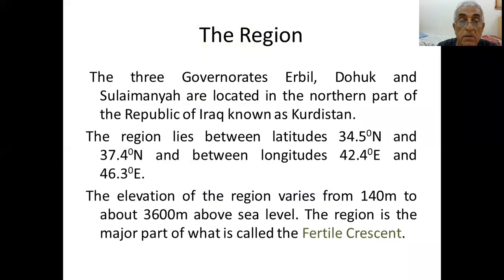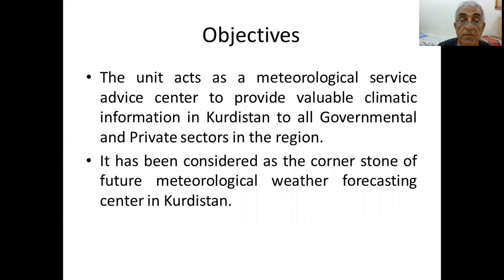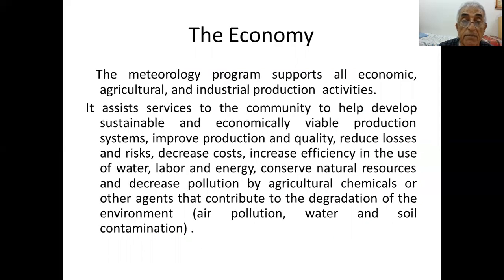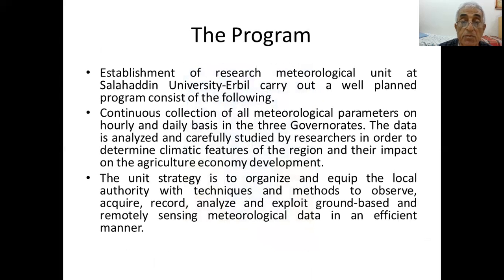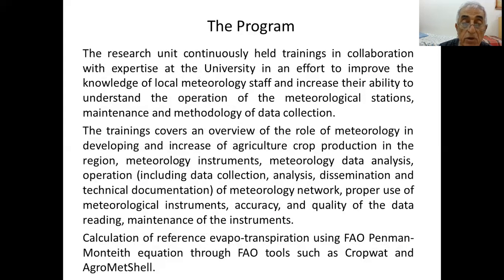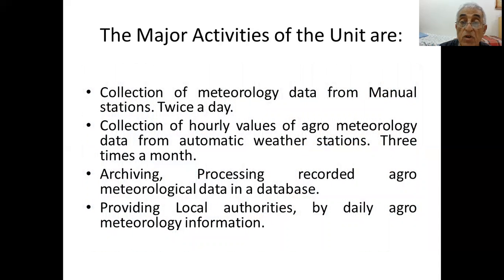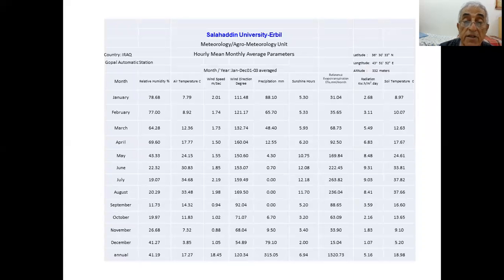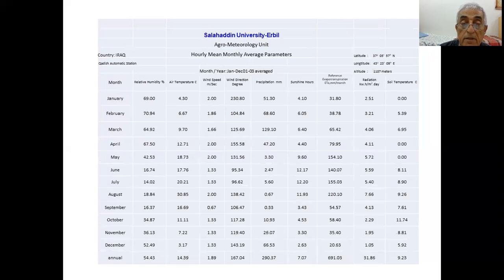Importance of Meteorology/ Agro-meteorology Data in Kurdistan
This video outlines the importance of Meteorological/Agrometeorological recording data in Kurdistan Region. The unit is under supervision of Dr.Mohammed Azeez Saeed, prepared,recorded and uploaded by him. ئةم فيدوية باسى كرنكى كةشناسى دةكا لة هةريمى كوردستان و د.محمد عزيز سعيد ئامادةى كردوة و سةربةرشتى دةكا